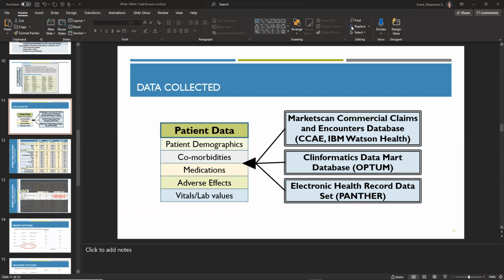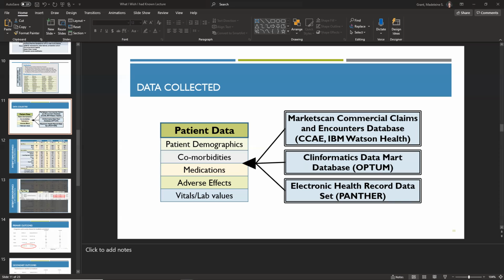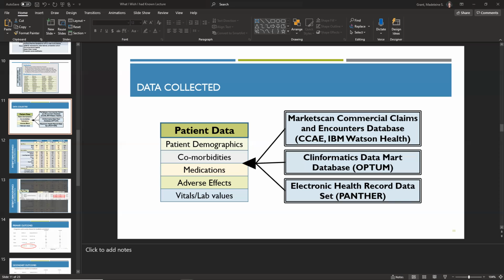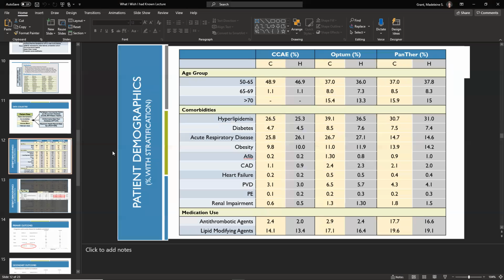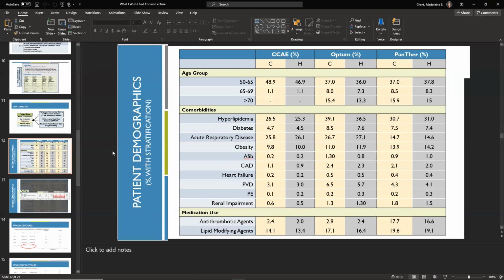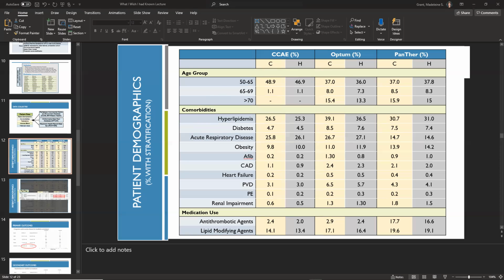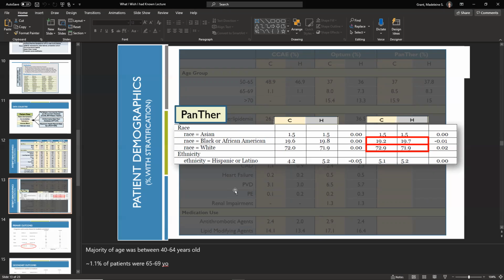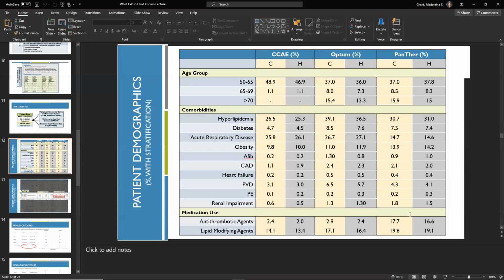Part 4 Data Collected, Patient Demographics